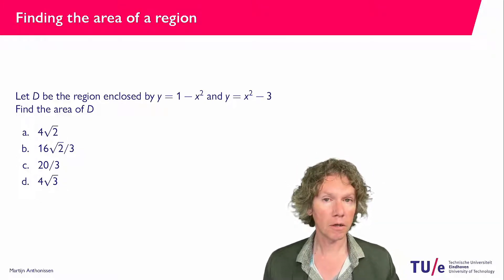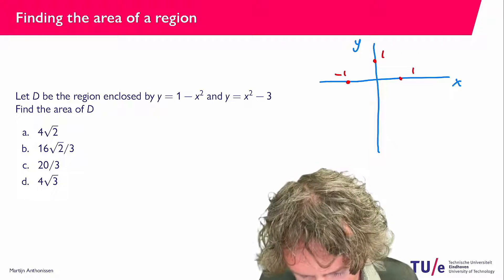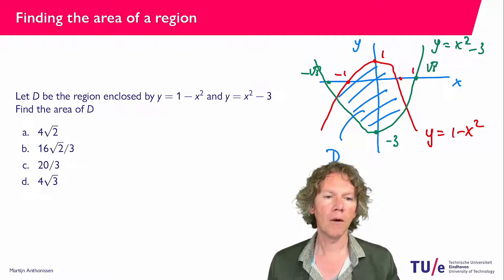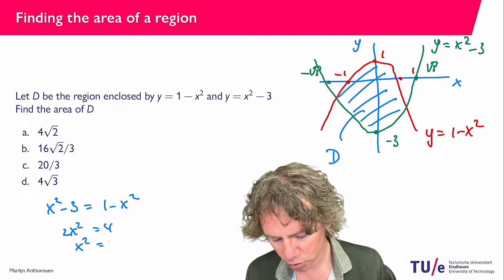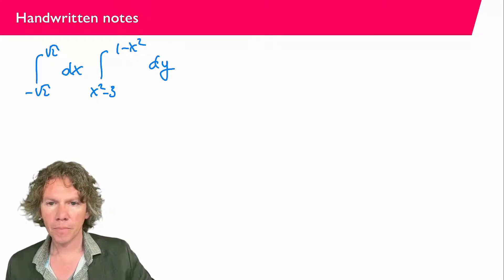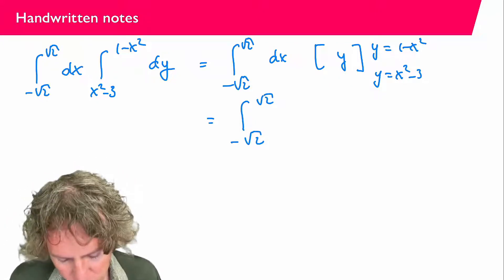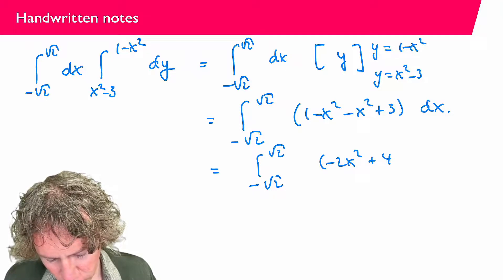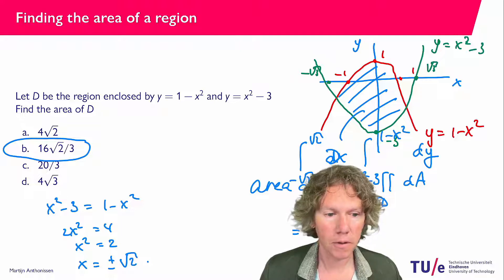Finding the area of a region